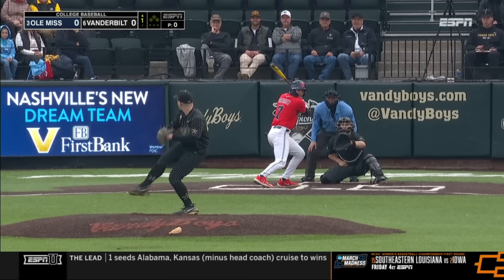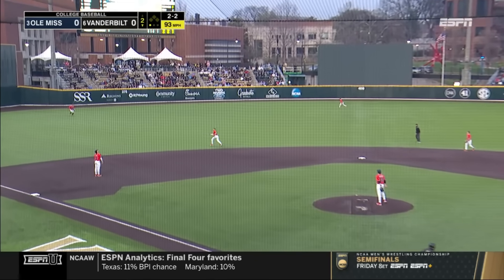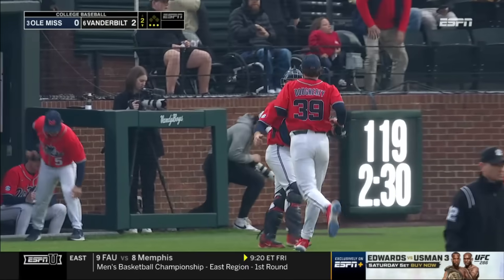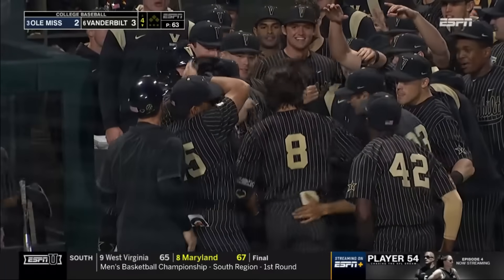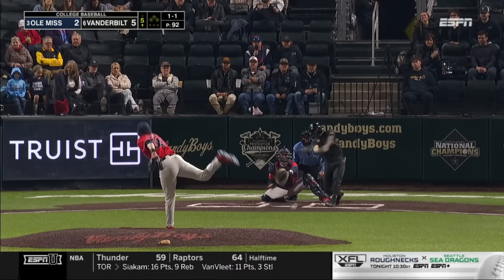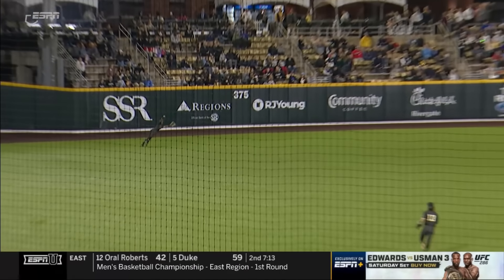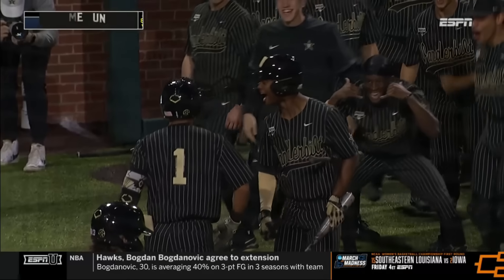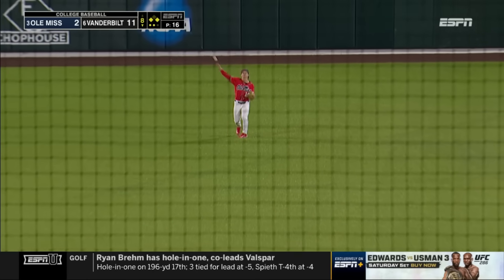#3 Ole Miss vs #6 Vanderbilt Highlights (Game 1) | 2023 College Baseball Highlights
Ole Miss Baseball and Vanderbilt Baseball played the first game of their 3 game series that opened up SEC Conference play in the 2023 College Baseball Season.